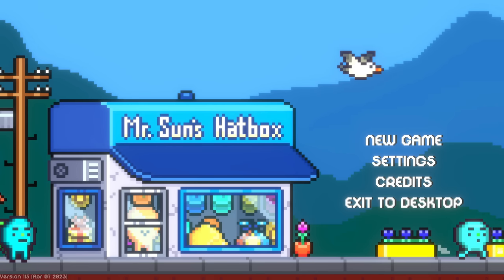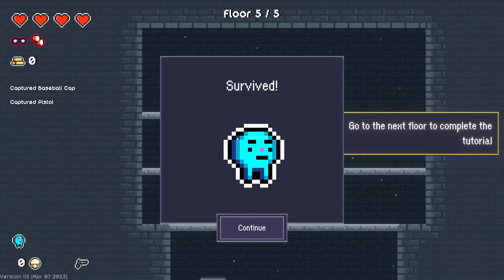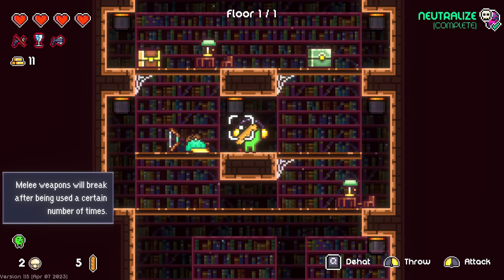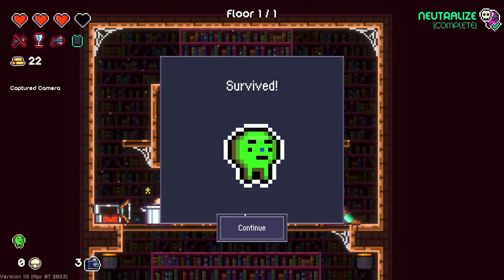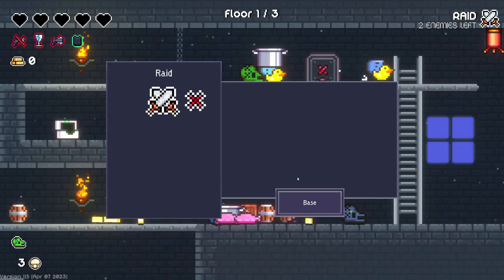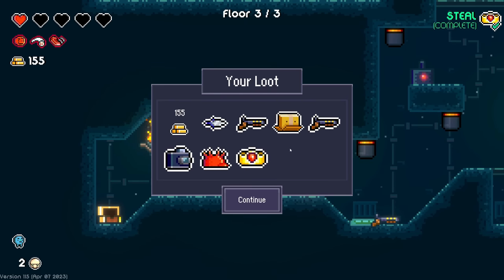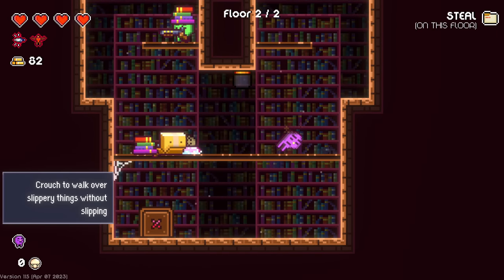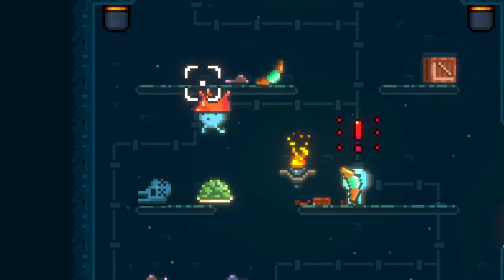NEW Rogue-Like MR. SUN'S HATBOX Is Really Fun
Trying out the new rogue-lite game Mr. Sun's Hatbox for the first time! It's available on both PC and Nintendo Switch.

Game: Mr. Sun's Hatbox

Mr. Sun's Hatbox Gameplay